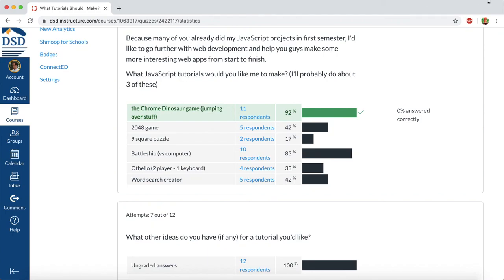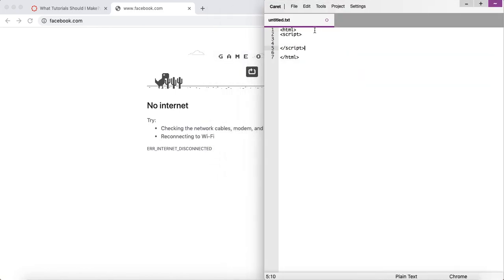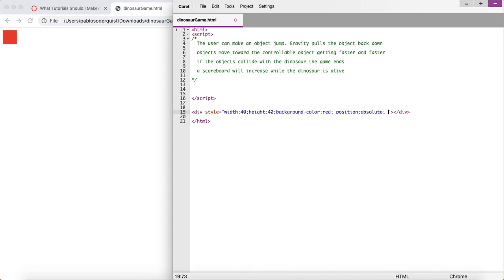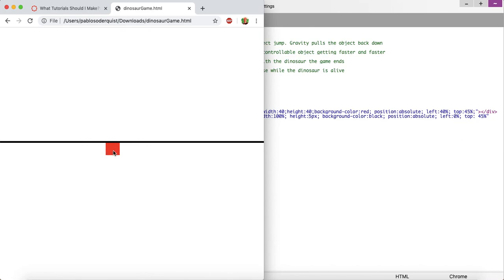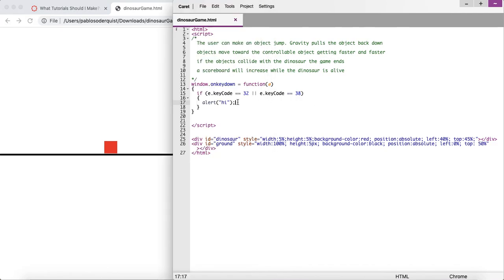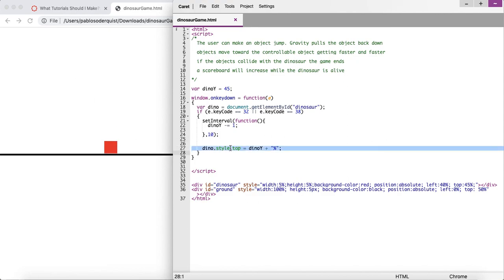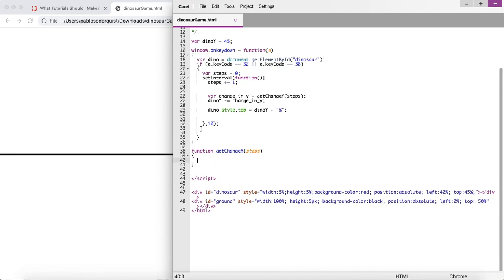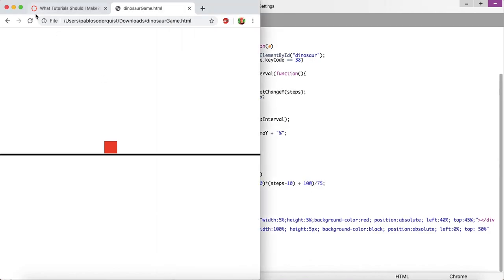Part 1- Gravity (Chrome Dinosaur Game JavaScript Tutorial)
Re-uploaded with higher video quality